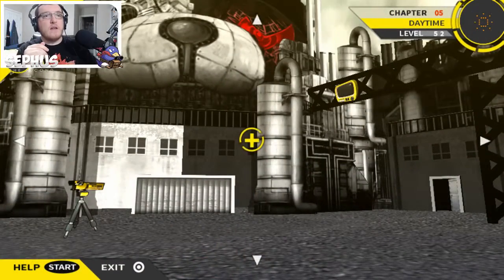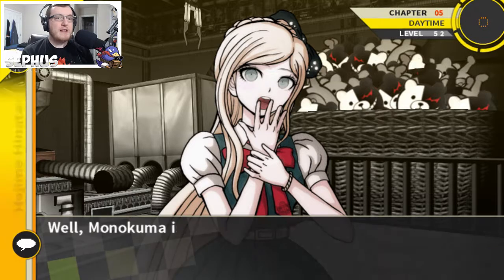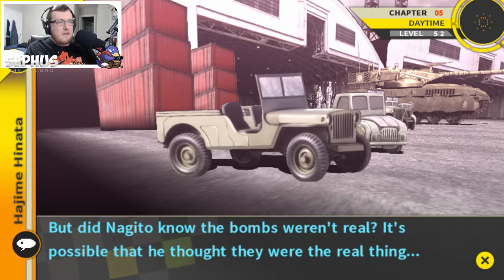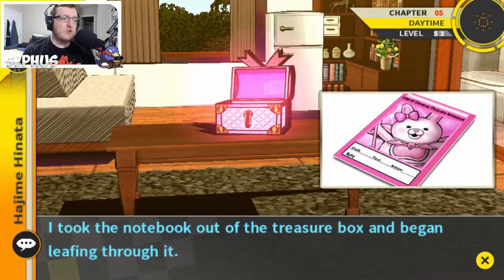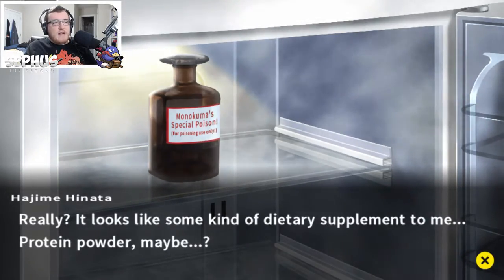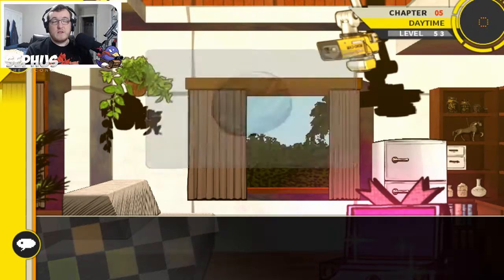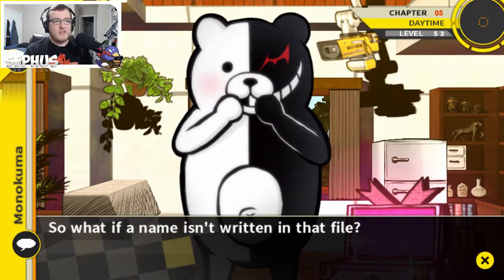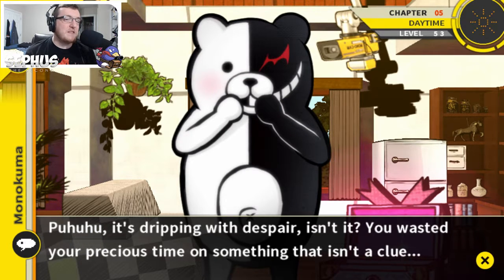Danganronpa 2 - First Playthrough, Set #45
I've been working on playing this game over the course of a year, because I'm terrible at sticking to a plan to finish it.  I still enjoyed this game immensely, even if it took a long time, so enjoy my journey.

I'm live Monday, Tuesday, and Thursday in the evenings EST every week.  I'll be live on other days when I can, just not as consistent.